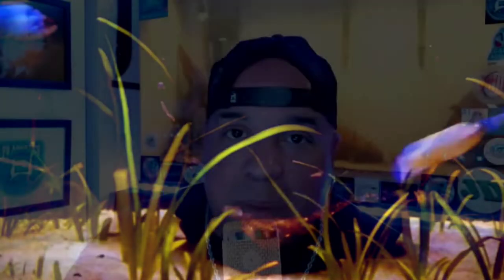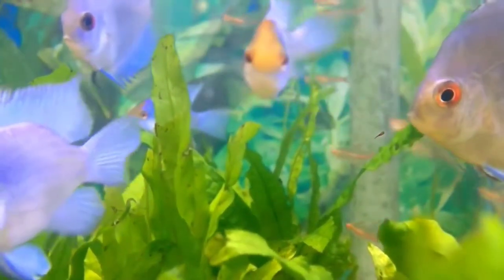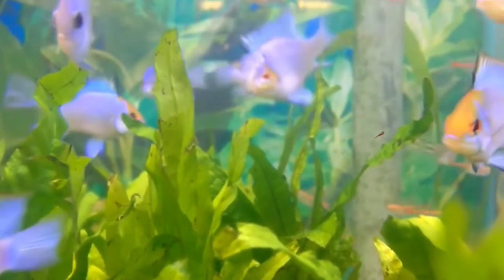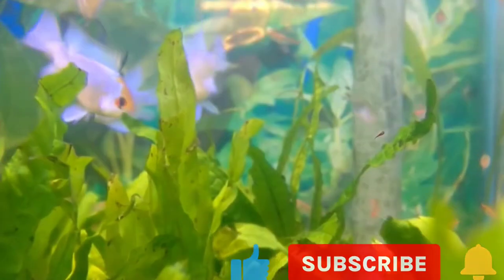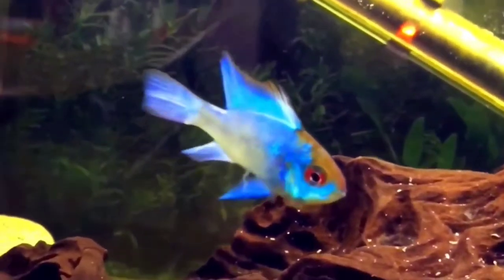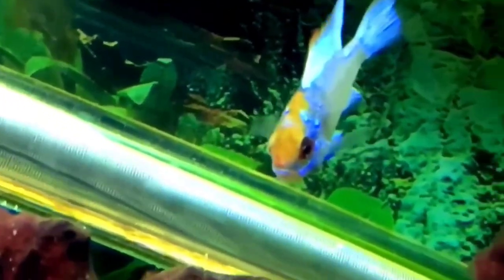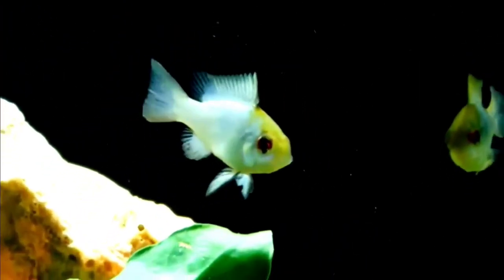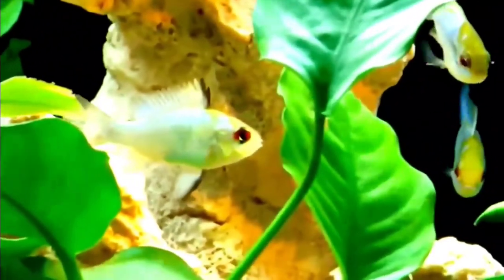🔵 HOW TO KEEP ELECTRIC BLUE RAM CICHLIDS IN THREE MINUTES OR LESS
BEST ELECTRIC BLUE RAM CICHLID CARE GUIDE IN THREE MINUTES OR LESS

here's a fun fact the electric blue ram does not exist in nature it is 100 percent made through selective breeding to have that high blue electric look one word of caution when picking the electric blue ramp actually a couple words of caution one is the electric blue ram really needs a tank that has been up and running for quite some time at least six months the electric blue ram also thrives in warmer water 85 degrees in my personal opinion in most cases i would say that fish developed by humans a pretty tolerant ph being that they were bred in captivity and normally in ph varies from place to place but i can't say that with this fish this fish really wants a very acidic low ph aquarium so if you have a heavily planted tank with lots of tannins and driftwood this fish is definitely the one for you 85 degrees is what i suggest in my particular experience i've realized that people with higher temperature tanks seem to have better luck keeping these alive this fish is going to get about two and a half inches the males being the larger of the two um both the male and female the electric blue ram look identical except for the male will have longer um streamers and and um spikes at the front of the dorsal fin than the female the females um dorsal and angle fin will be smoother and not as stringy also the female grows slightly smaller because of its size this is a great little cichlid if all you have is a 10 gallon tank but you want to get into some cichlids this fish is a very very peaceful fish the only time you'll see any kind of aggression if they're in breeding and you would have to probably do that on purpose or get two or three of them and they do that accidentally on you but normally you can put them with pretty much anything that won't fit in his mouth like every other fish in the world tetris do fine with them other dwarf cichlids would be fine with them they pretty much are a safe bet for a community tank you don't want to feed this fish a high protein um high quality diet type food so pretty much anything you buy at the pet store would work at the end of the day if you want to get into some dwarf cichlids you can definitely find this pretty much everywhere they could get kind of pricey though so shop around because i've noticed that there's a huge misconception amongst pet stores as to how much they should cost me personally i wouldn't spend more than twenty dollars but i have seen other pet stores sell them for up to thirty forty dollars which is ridiculous and if you're standing in front of a thirty or forty dollar electric blue ram you might wanna go somewhere else.

🟡 Scientific name: Mikrogeophagus ramirezi
🟡 Common names: Elictric Blue Ram Cichlid
🟡 Distribution: Man made
🟡 Size: 2.5 - 3 inches give or take a inch
🟡 Life expectancy:  4 years
🟡 Color: Elictric Blue
🟡 Diet: Omnivores
🟡 Temperament: Semi/none Aggressive
🟡 Minimum tank size: 10 gallons or better
🟡 Temperature: 75–82°F
🟡 pH: 6.0 to 7.0
🟡 Care level:  Medium/hard
🟡 Breeding: Egg-layer

IF YOU WOULD LIKE TO BECOME A CHANNEL MEMBER AND REAP ALL THE REWARDS THAT COME ALONG WITH IT JUST CHECK THIS VIDEO OUT FOR MORE INFO ⤵️
SHARE 📱📲. MOST IMPORTANTLY NEVER 4-GET 2 STAY FUNKY 😎👍

0:00 - Intro
0:10 - Electric Blue Ram Cichlid
0:35 - Electric Blue Ram Cichlid Temperature
0:40 - Electric Blue Ram Cichlid PH
1:10 - Electric Blue Ram Cichlid Size
1:30 - Electric Blue Ram Tank Size
1:45 - Electric Blue Ram Cichlid Tank Mates
1:55 - Electric Blue Ram Cichlid Food
2:00 - Electric Blue Ram Cichlid Cost/Price

How many electric blue rams should be kept together?
Is Electric Blue Ram aggressive?
Are electric blue rams HardyWhat fish can live with electric blue rams?
Can electric blue rams live alone?
How big do electric blue rams get?
Are ram cichlids good for beginners?
Do blue rams need sand?
What fish can go with ram cichlids?
Can you mix ram cichlids together?
Can you keep Rams and Apistos together?
Can angelfish and blue rams live together?